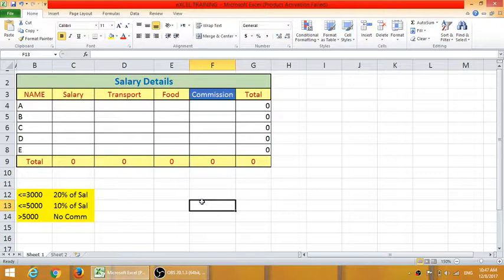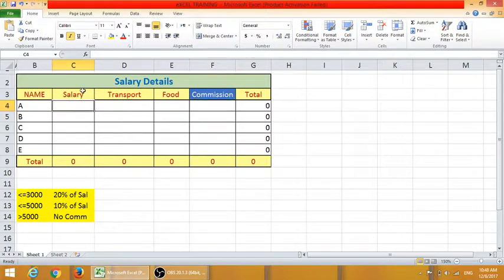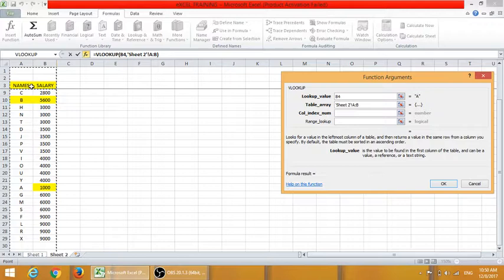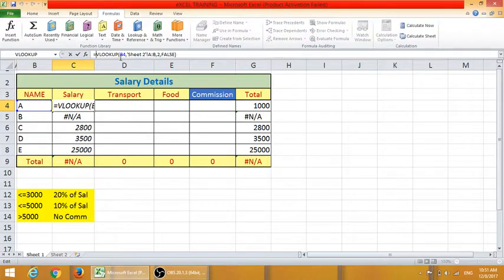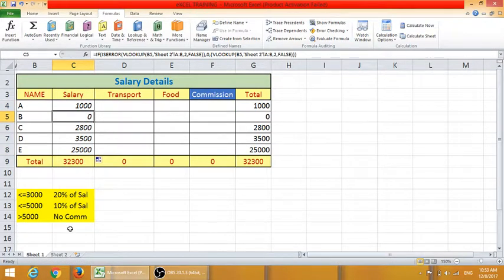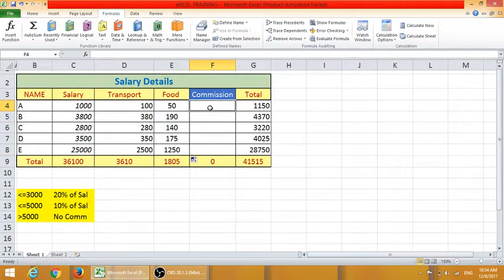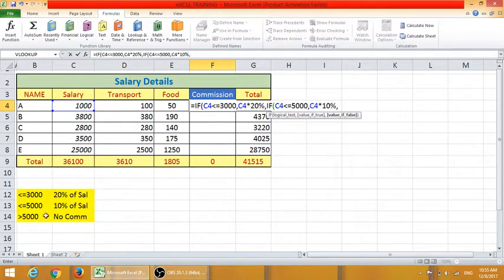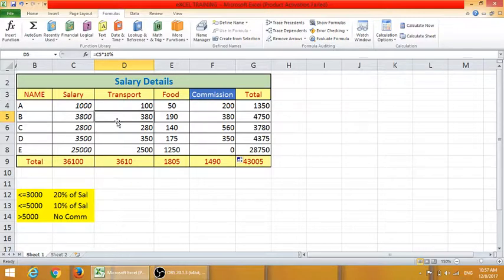Basic Excel-ENGLISH (P9)- Basic Formule Summary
Basic/Advance Training EXCEL-For Beginners and Advance learners
This is Basic & Advance training of Microsoft Excel in different parts (Both in English and Hindi)
Each video is in part wise and in both language.
Its starts with very basic and proceeds with advance training and learning in excel.
The video will include all the formula in excel and will include various formatting as well
VLOOKUP, IF FUCNTION, % FORMULA
vlookup error n/a